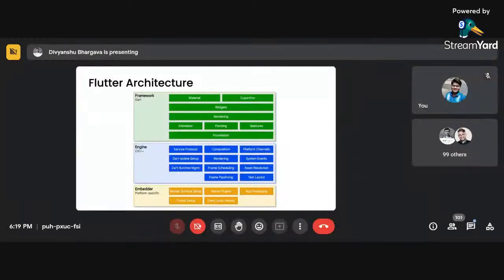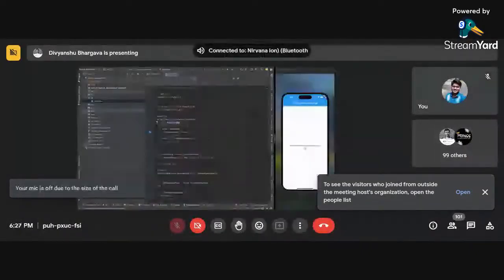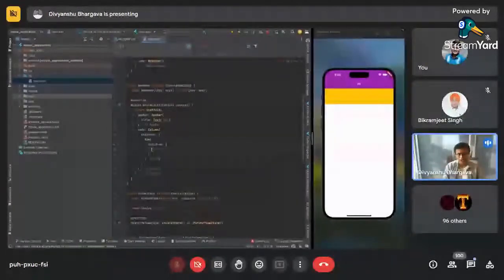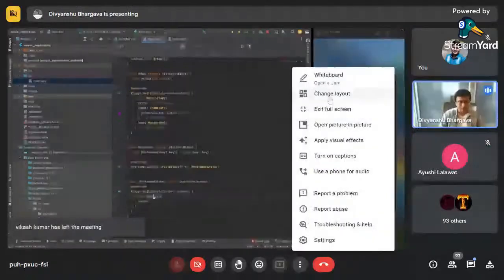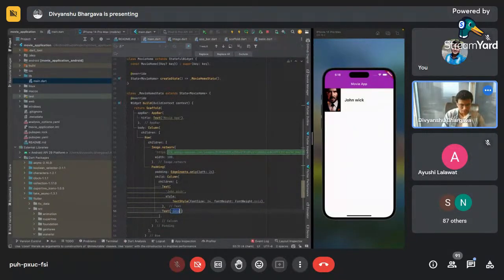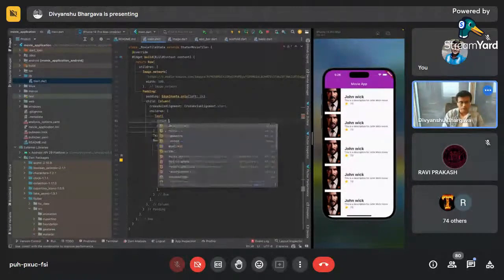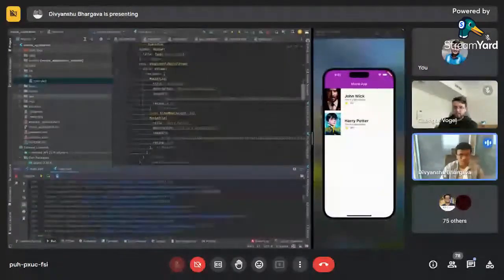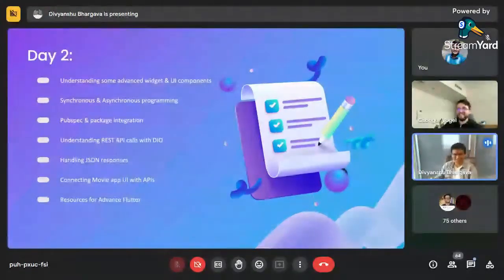Flutter Forward Event | Day - 1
🎤 Speaker: Divyanshu Bhargava (GDE Expert Flutter and Dart)

History of Flutter

Advantages of Flutter

Flutter Architecture

Everything is a Widget

Stateless vs Stateful Widgets

Hot reload & Hot restart

Building Movie app UI